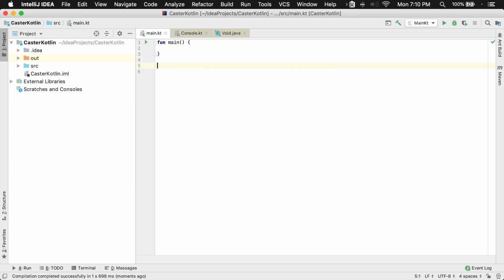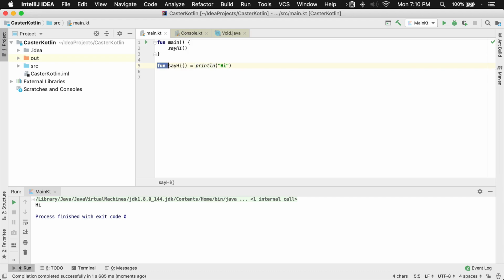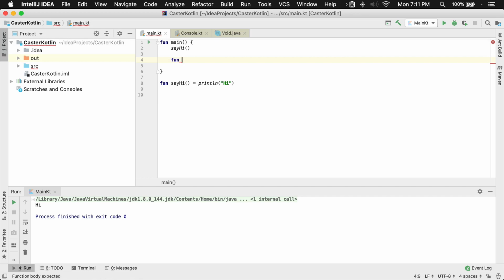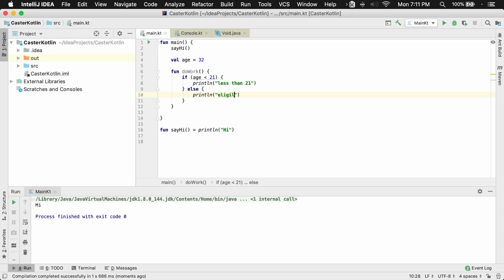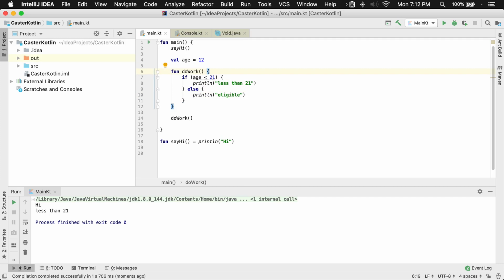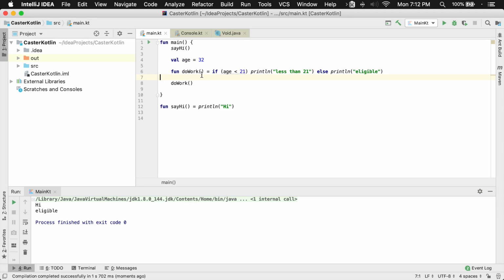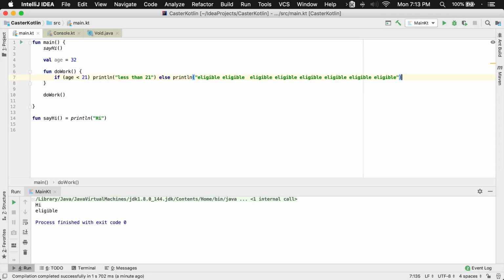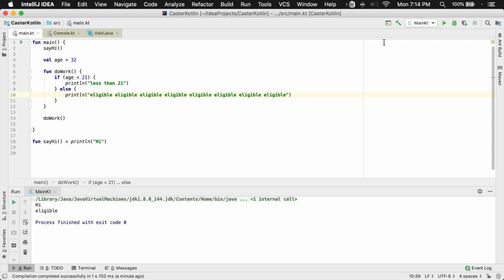Single Line Expressions in Kotlin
In this lesson, you'll learn what a single line expression is and how to declare and use one.